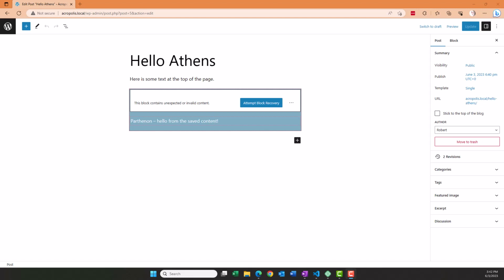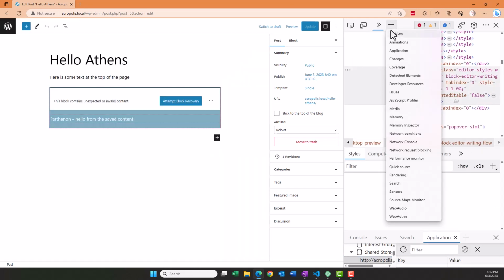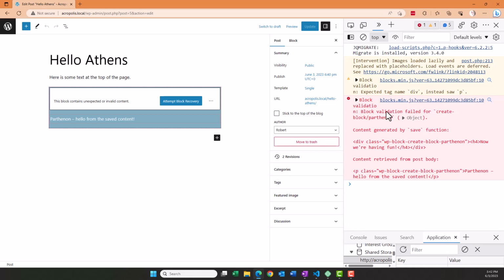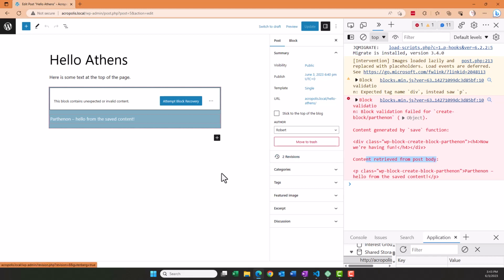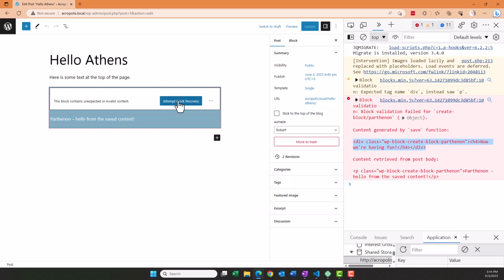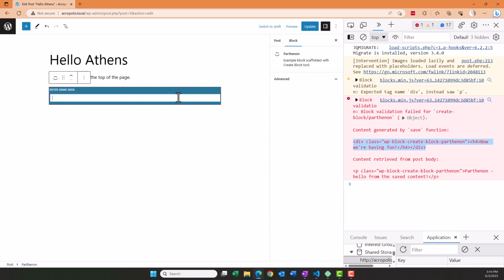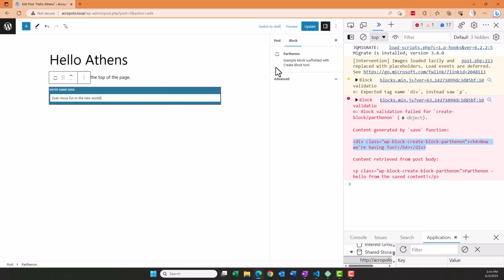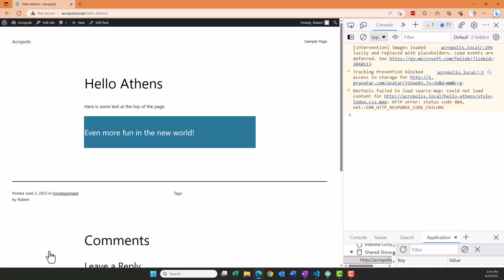Block Data 3 What happens when you change save js